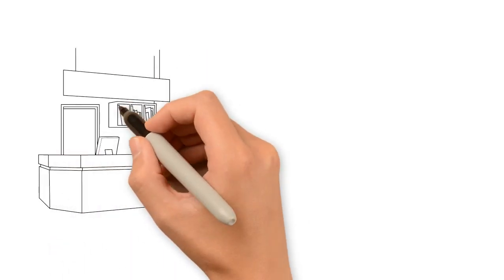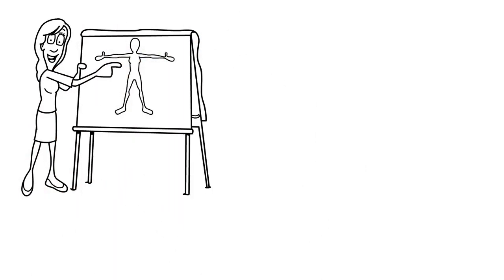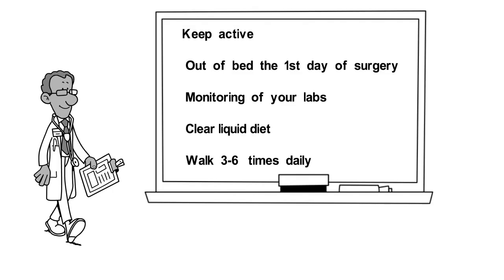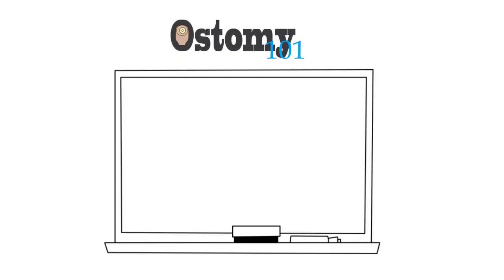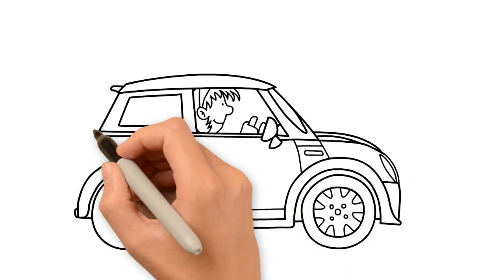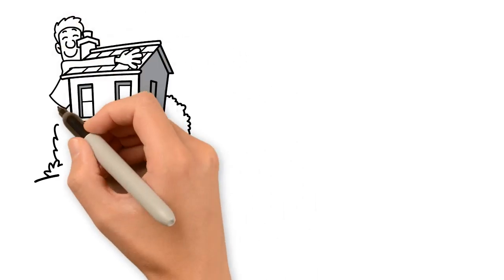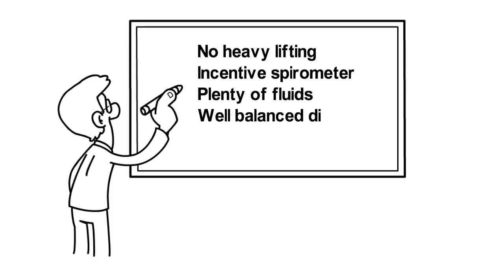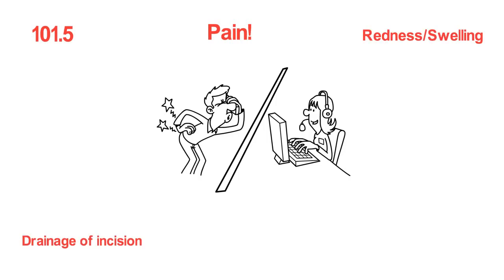Broward Health Colorectal Program with music